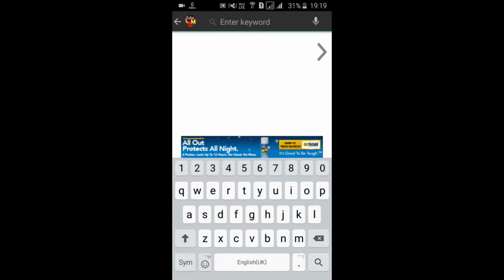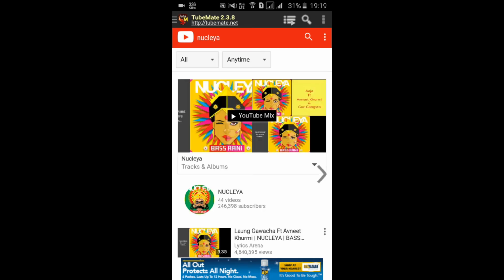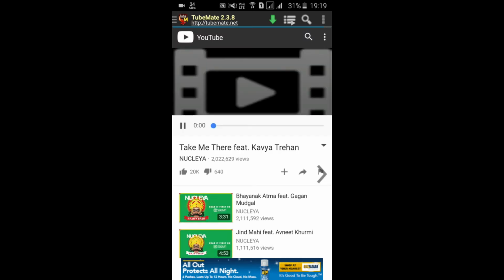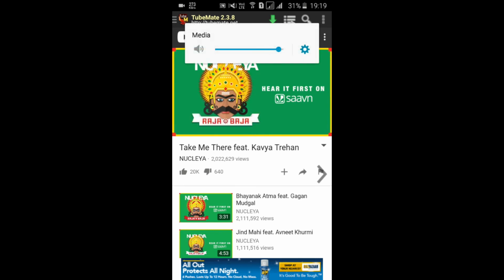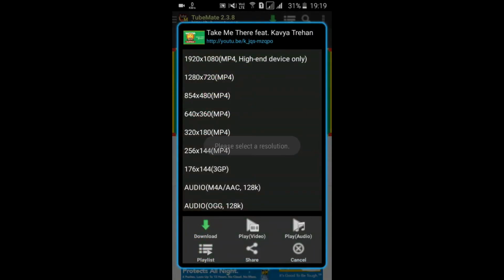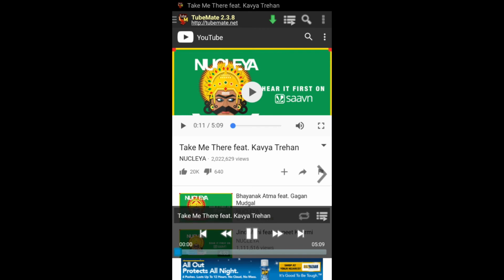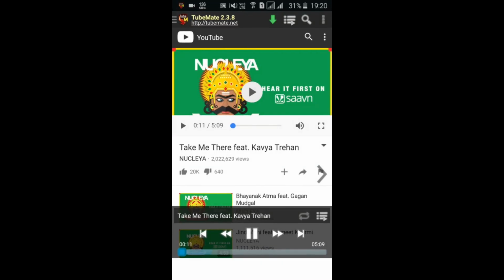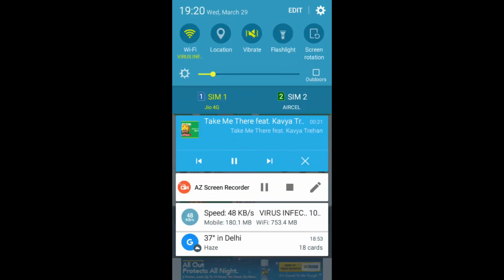Play youtube audios in background using tubemate[HD]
Hello guys if your are irritated with default youtube app pausing audio/video in background.. then you can easily play videos/audios in background using tubemate app